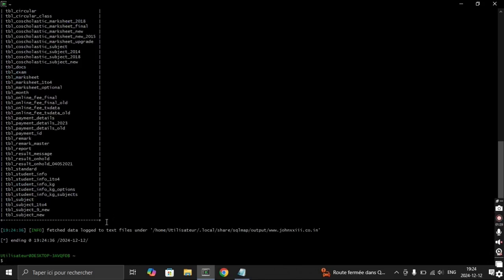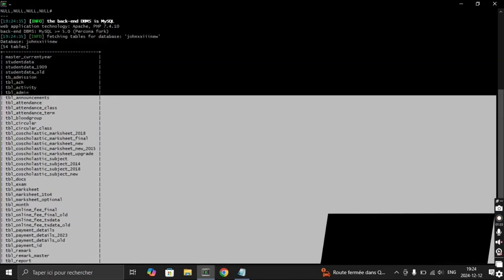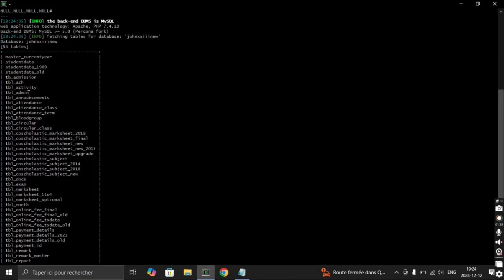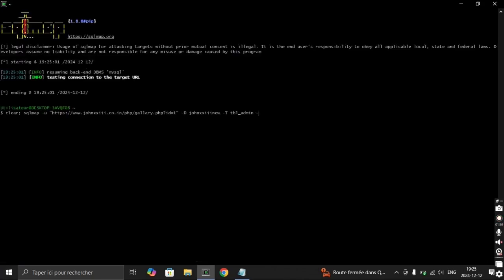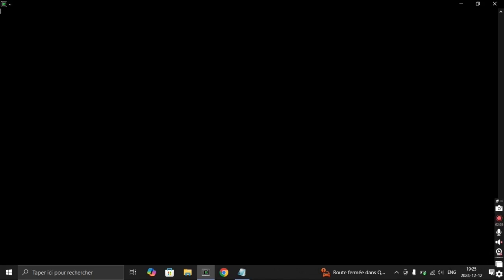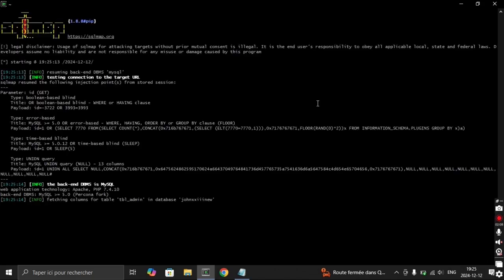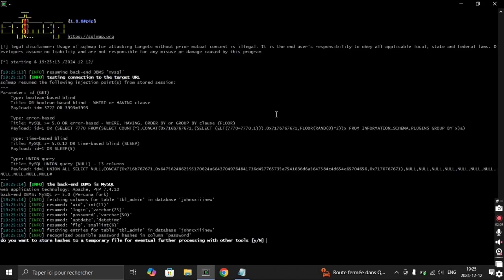Is Your SQL Database Leaking Sensitive Data RIGHT NOW?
Learn how to use SQLmap for automated SQL database extraction and retrieve sensitive information effectively.

[00:05]( Using SQLmap for powerful SQL injection database extraction.
- SQLmap is an automated tool designed specifically for testing and exploiting SQL injection vulnerabilities.
- The video demonstrates practical steps for setting up and executing database extraction using SQLmap effectively.

[00:18]( Introduction to SQLmap options for URL targeting.
- The dash help command provides a list of options for using SQLmap effectively.
- Options like dashu are specifically designed for targeting and manipulating URLs.

[00:39]( Overview of SQLmap for SQL database extraction.
- SQLmap automates the process of detecting and exploiting SQL injection vulnerabilities.
- Users can extract database information efficiently with minimal manual intervention.

[00:55]( Setting up SQLmap for database extraction.
- Identify and copy the specific database name needed for extraction.
- Prepare to replace the default database parameter in SQLmap with the copied name.

[01:11]( Identifying tables in a targeted database using SQLmap.
- After specifying the database name, SQLmap retrieves a list of available tables.
- Selecting specific tables allows for focused data extraction based on the user's requirements.

[01:38]( Identifying admin-related tables for SQL extraction.
- Focus on tables containing keywords like 'admin' to target sensitive information.
- Extract valuable data such as admin usernames for potential security assessments.

[01:58]( Extracting database tables using SQLmap.
- Utilize SQLmap to find vulnerable database tables for exploitation.
- Execute commands to dump the contents of identified tables.

[02:12]( Database extraction using SQLmap was successfully completed.
- The video demonstrated the entire process of extracting a SQL database.
- Viewers are encouraged to check out related content by clicking on the screen.